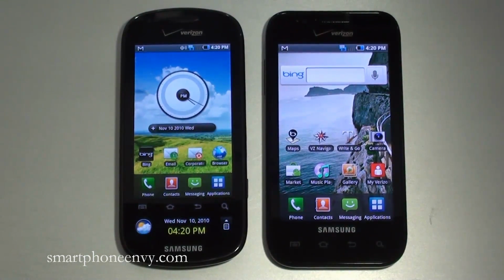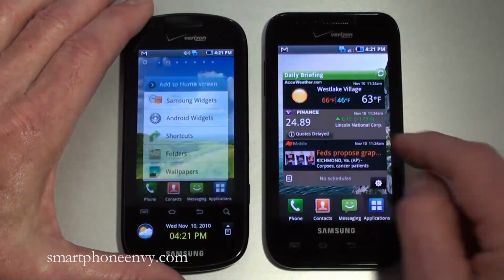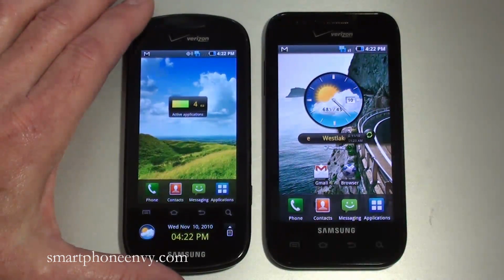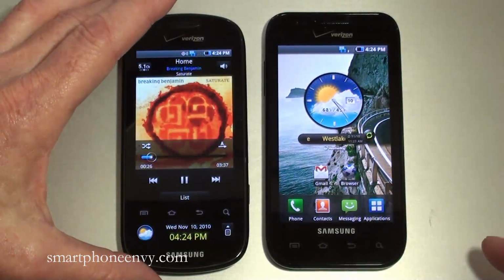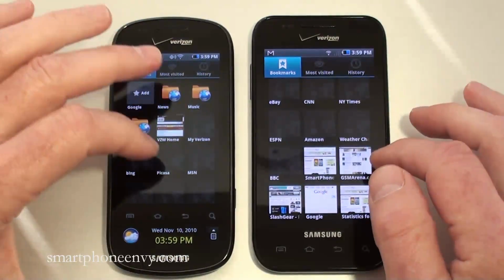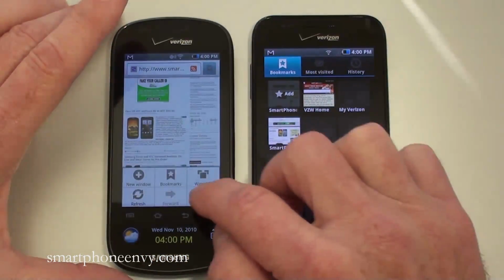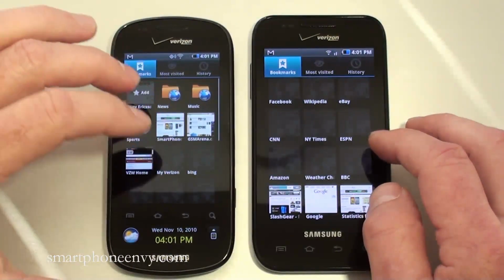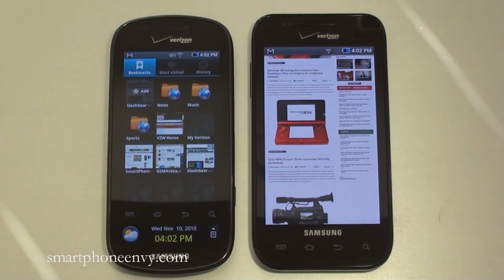Samsung Continuum Vs Samsung Fascinate "Face Off" Part 2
Hands on comparison of the Samsung Continuum and Samsung Fascinate Gallery, User Interface and Browser comparison